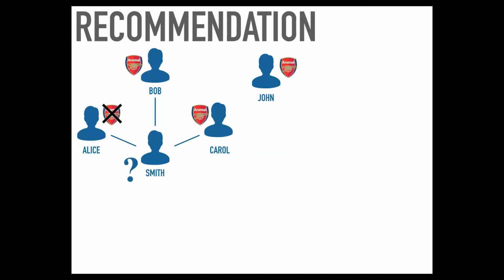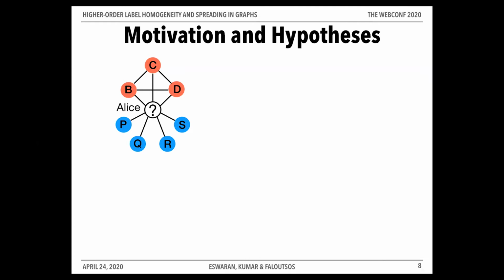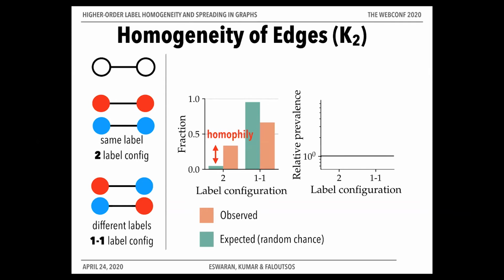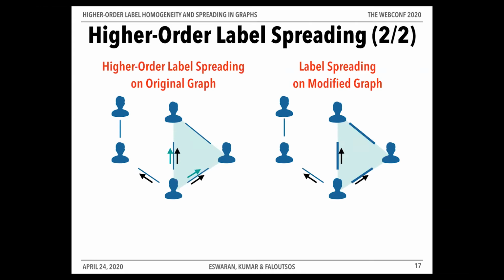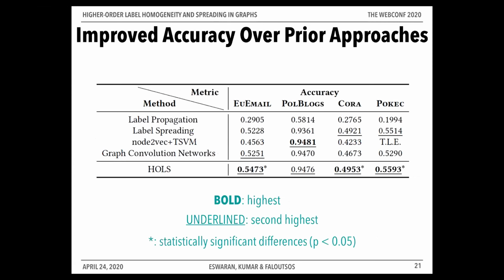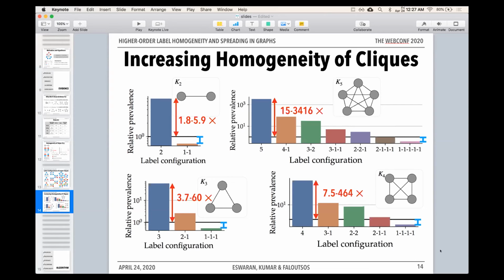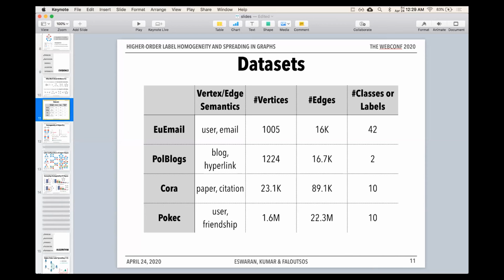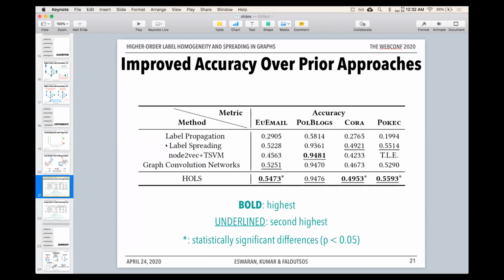Higher Order Label Homogeneity and Spreading in Graphs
Higher-Order Label Homogeneity and Spreading in Graphs Dhivya Eswaran; Srijan Kumar; Christos Faloutsos